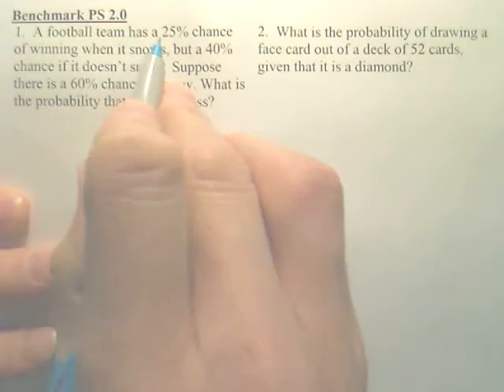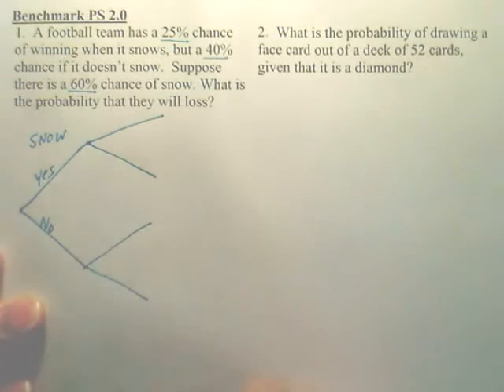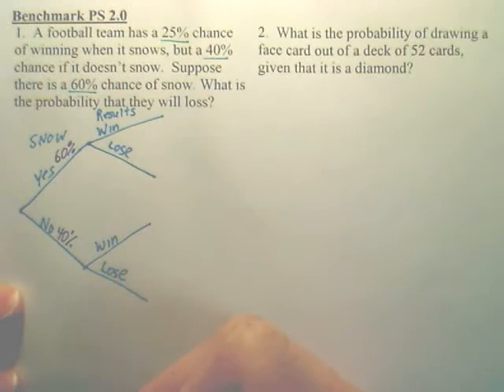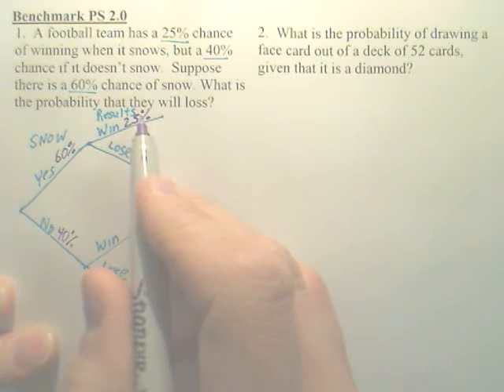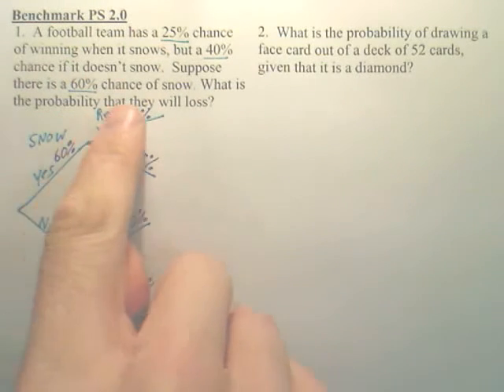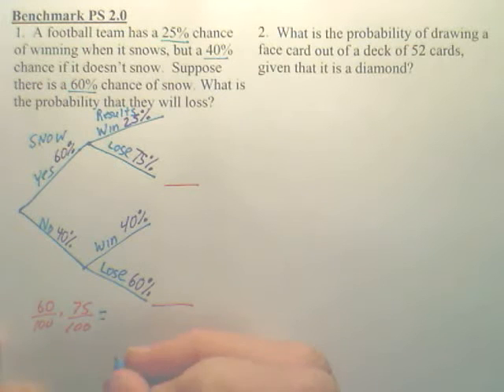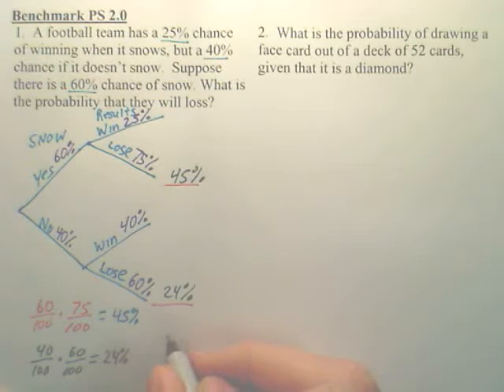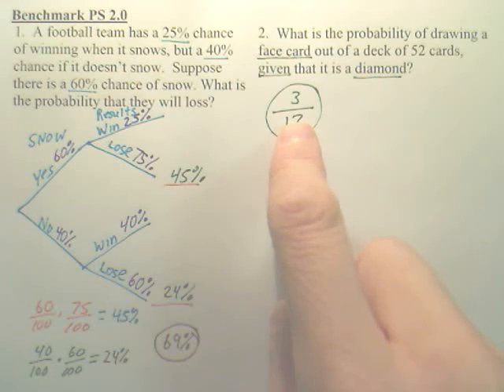Benchmark PS 2